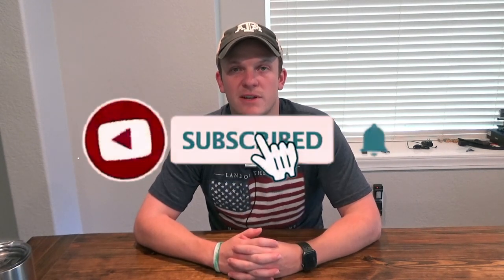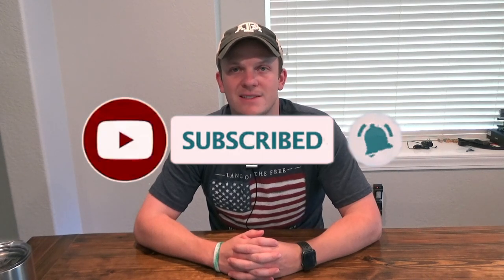How To Start Hunting For Beginners: Part 2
This is the 2nd video of a 4 part series on how to get started hunting public or private lands. This part focuses on the practice and preparation needed to start hunting. I hope you enjoy this series and if you have anything to add that you think is important, please comment or shoot me an email. I am a beginner hunter myself, so I am open to any suggestions on how to improve.

Python Locks
Campark T30 Trail Camera